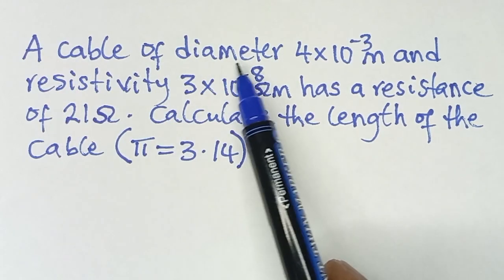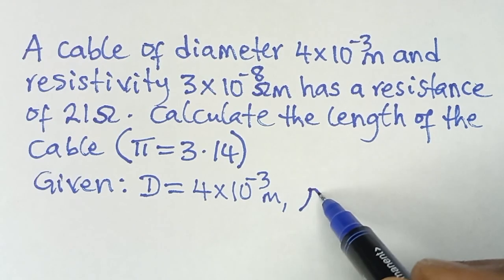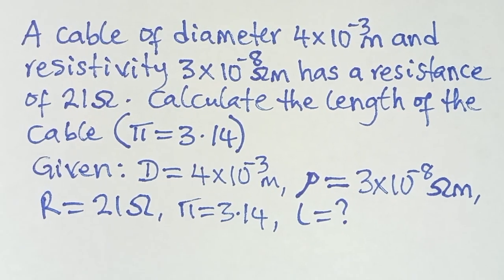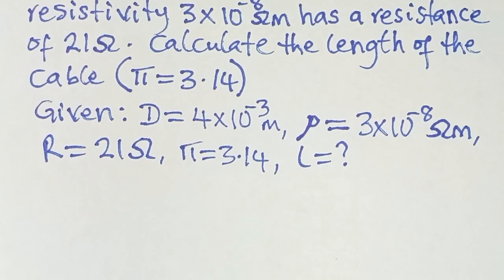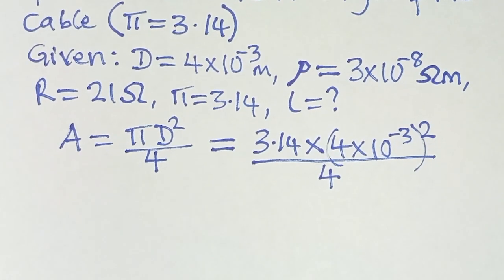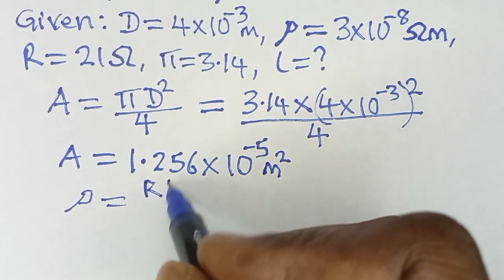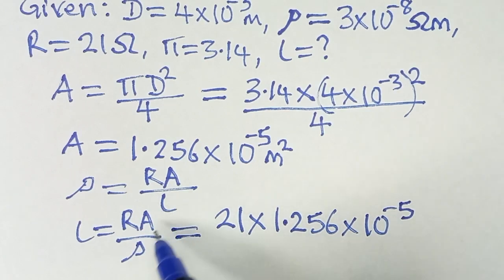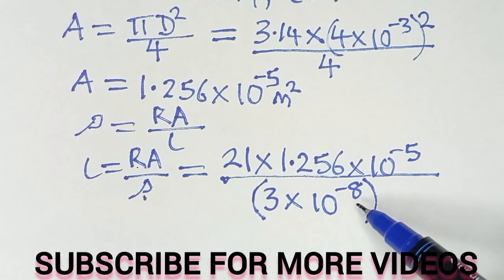Electricity: How to Find the Length of a Wire || Resistivity of a Wire.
Learn how to find the length of a wire using the resistivity formula in this easy-to-follow Physics tutorial. If you're preparing for WAEC, NECO, JAMB, GCSE, IGCSE, SAT, or other Physics exams, this lesson will help you understand how to apply the resistivity equation to solve numerical problems quickly and accurately.
In this video, you'll learn:
✅ The resistivity formula explained
✅ How to calculate the length of a wire step by step
✅ Units used in resistivity calculations
Whether you're a secondary school student, exam candidate, or anyone looking to improve your Physics skills, this lesson will strengthen your understanding of electrical resistance and resistivity.